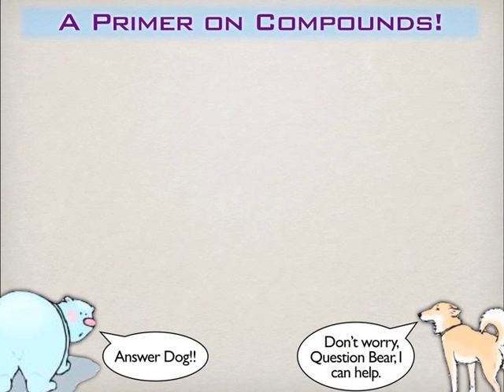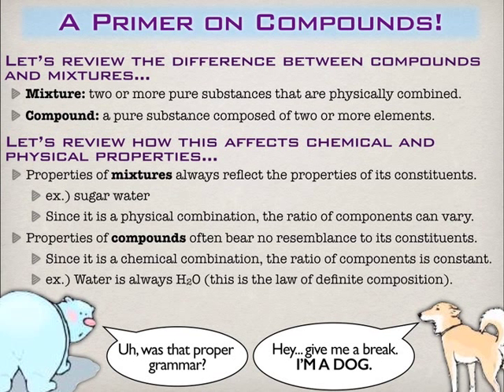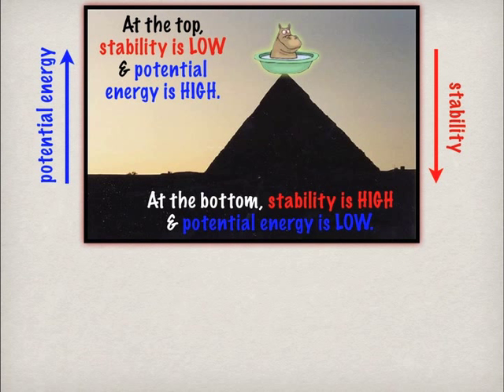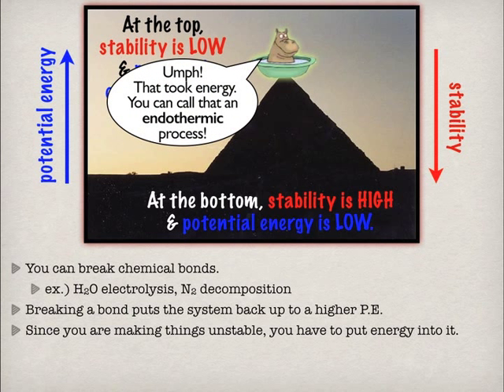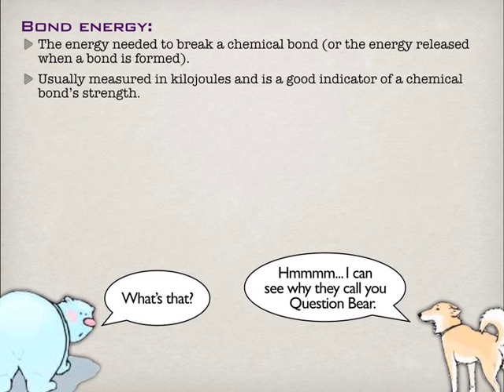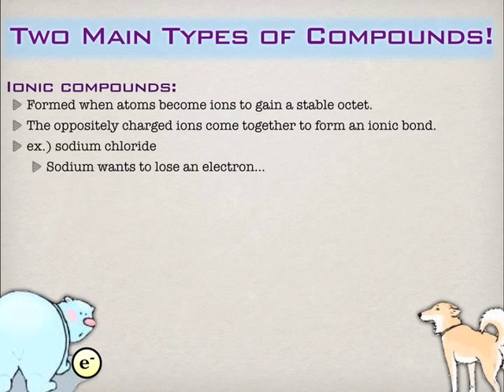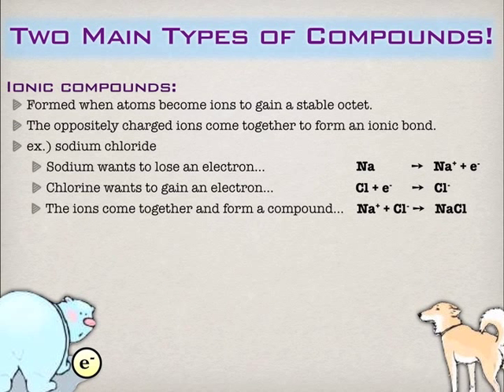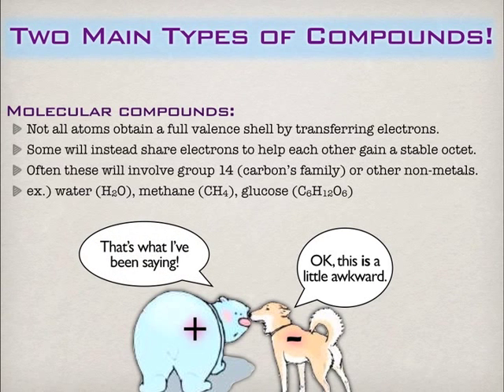Compounds: An Introduction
Compounds. We exist because they exist, but why do they exist? Let's look at a brief overview of why they form and the role stability/potential energy plays in all of this. Then, if you're up for it, we can talk a little about what makes ionic compounds different from molecular compounds. Sounds nice.